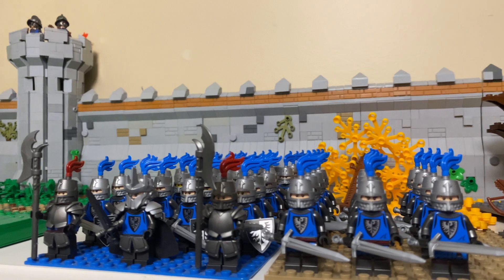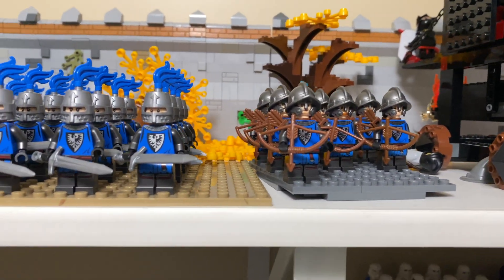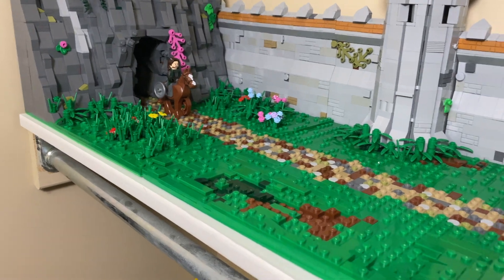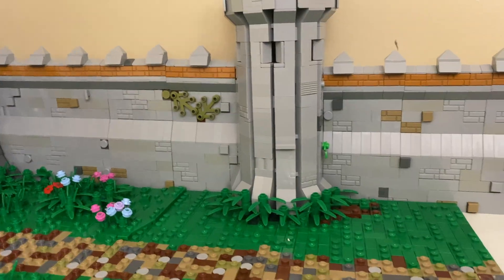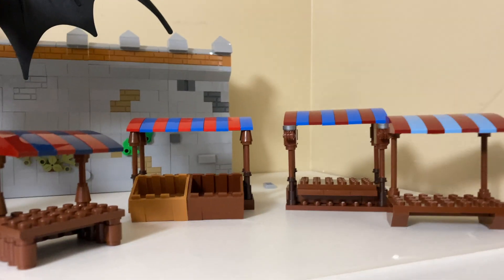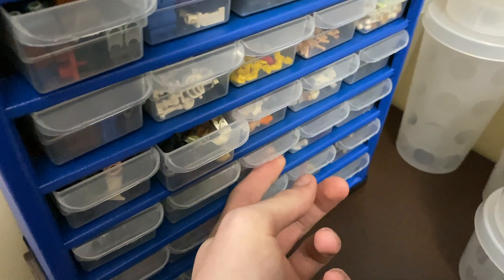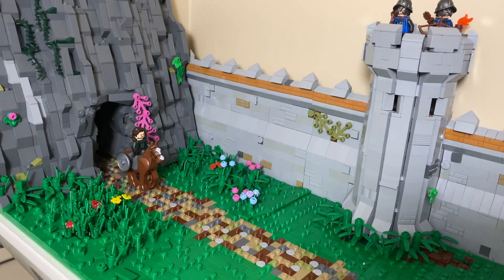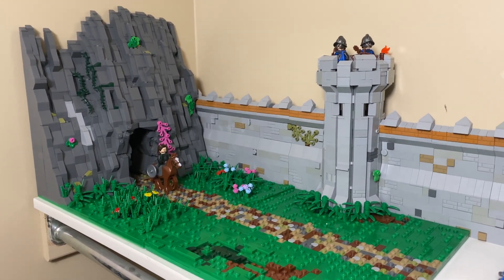LEGO Medieval Building Series - Episode 1: Foundations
This is episode 1 of my Medieval Building Series in LEGO! Im showcasing the progress so far, my plans, minifigures and the overall scope of what's to come.

Stay up to date on my Instagram:
lukesbricks_